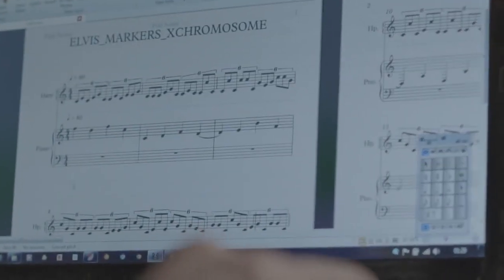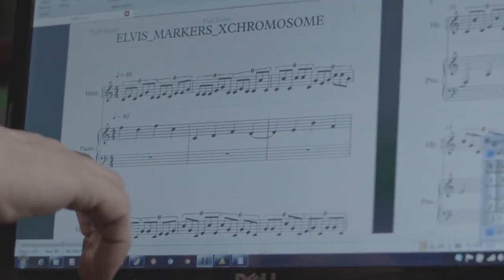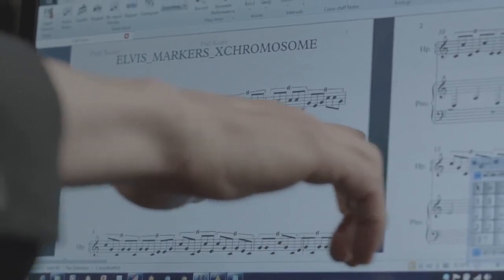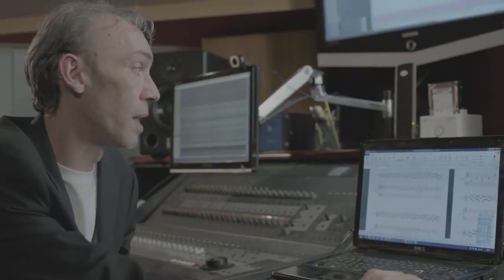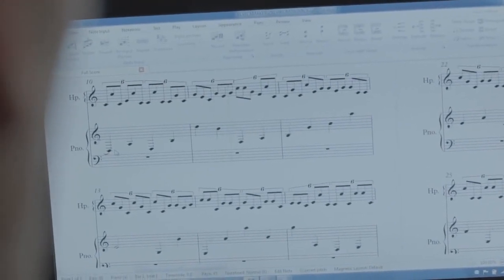ELVIS EXPRESS RADIO - ELVIS DNA MUSIC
Stuart Mitchell, from East Lothian, was chosen by Rolling Stone magazine to produce the unique musical score using DNA from Elvis' hair and a computer.Elvis Presley' last song has been written by a scientist armed with a computer and a lock of the Kings hair. Stuart Mitchell was chosen by Rolling Stone magazine to produce the unique musical score using the DNA profile from a lock of Elvis' iconic quiff.